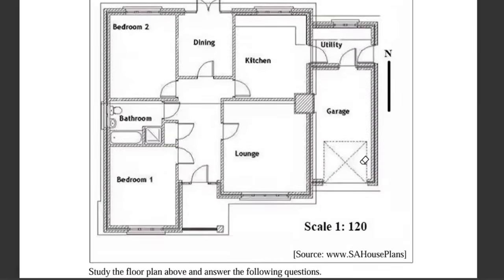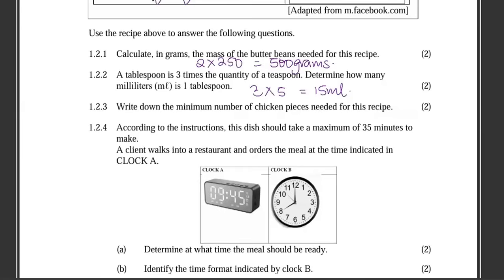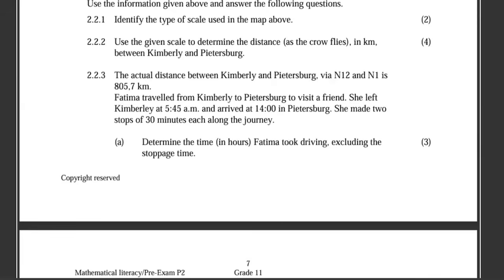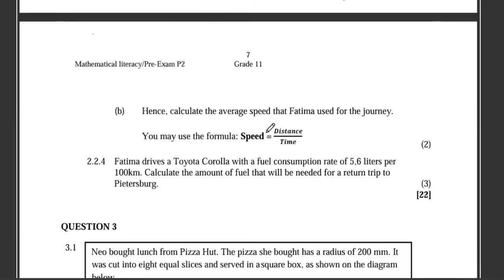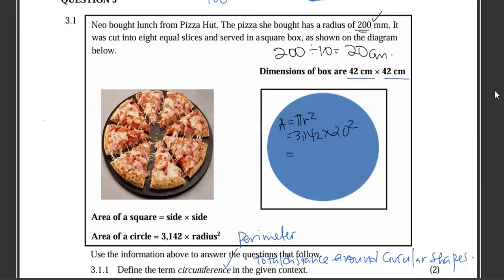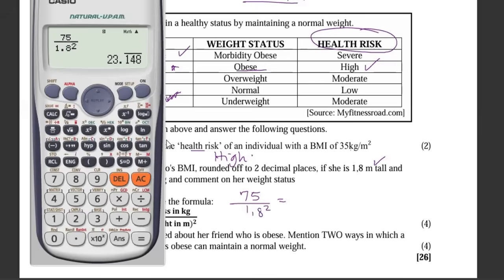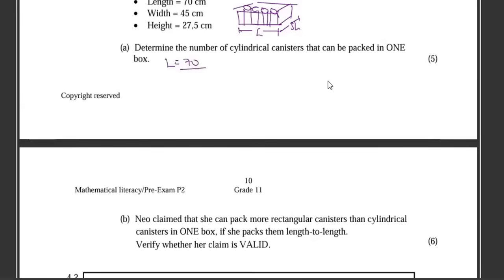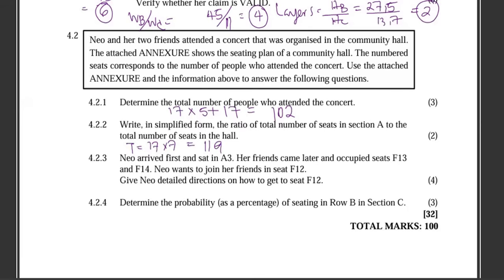MEMO MATHEMATICAL LITERACY P.2 GRADE 11 2025 THUNDEREDUC GRADE 11 MATHS LIT MEMO PREP TERM 4 MEMO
MEMO MATHEMATICAL LITERACY P2  GRADE 11 2025 THUNDEREDUC GRADE 11 MATHS LIT MEMO PREP TERM 4 EXAM MEMO ,PREP